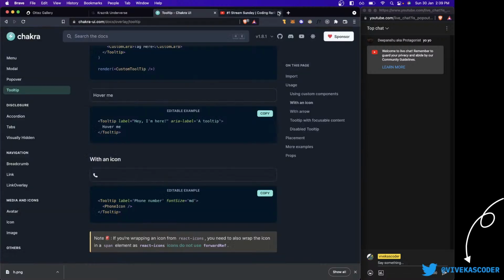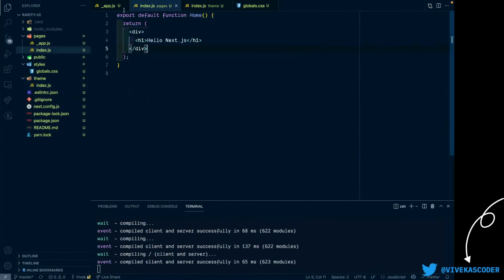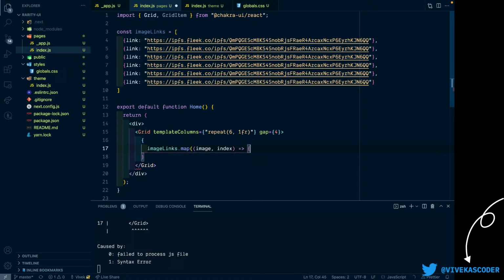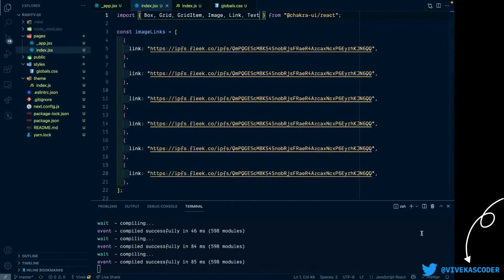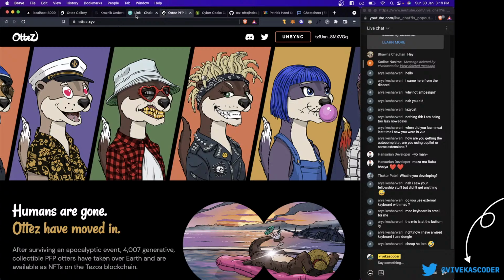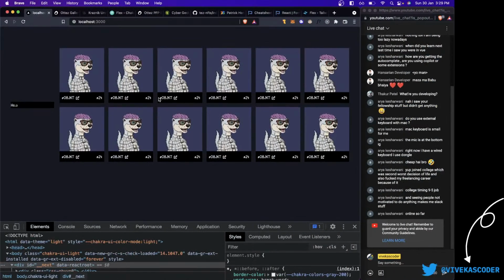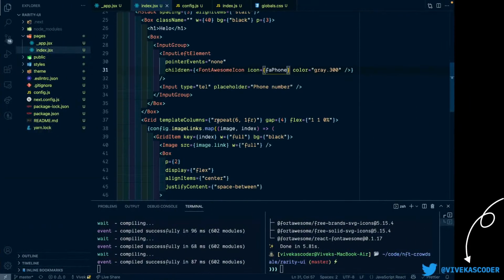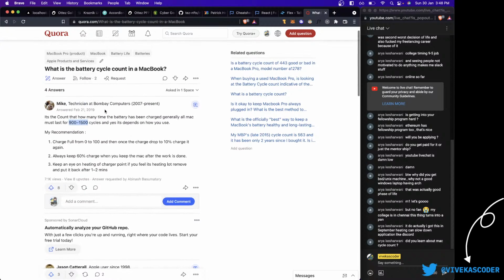#1 Stream Sunday | Coding Rarity Site for NFTs